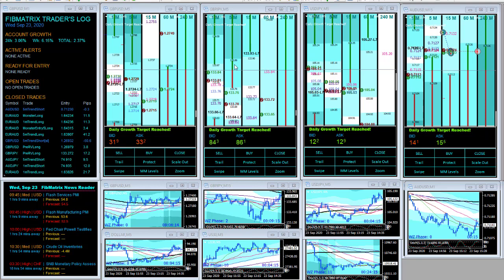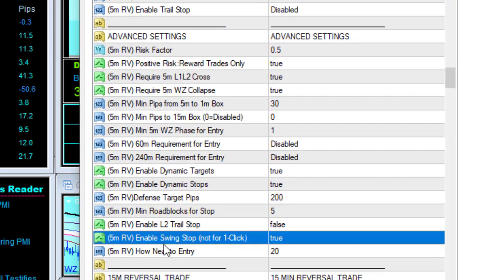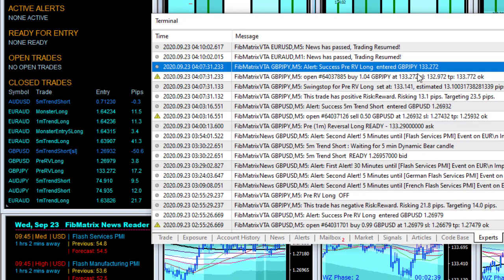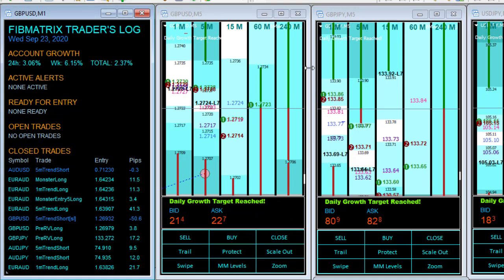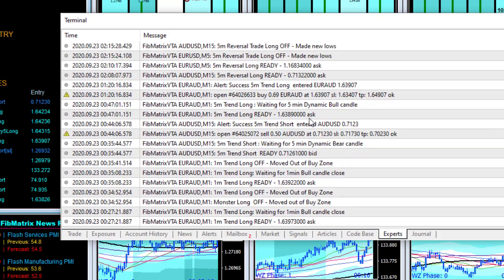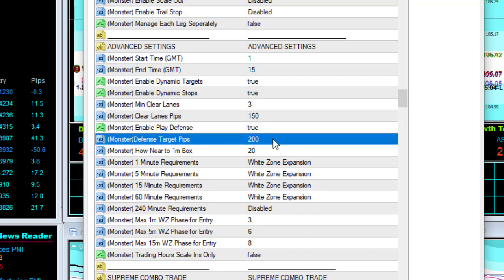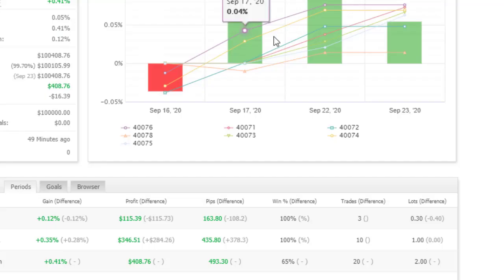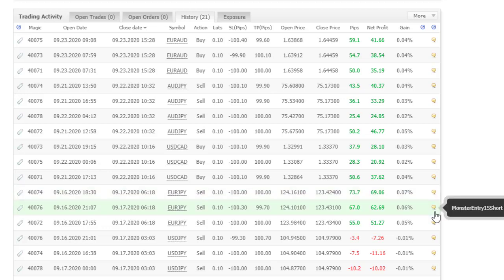FibMatrix VTA v2.22 Forex Trading Software Released- Positive Risk Reward Ratio - New Monster Setup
Now for Reversal Trades: FibMatrix can filter out trades that have poor risk reward ratios to improve trading results. We all know how important risk reward ratios are to trading a disciplined money management strategy. Also some new Monster Trend Bot settings are explored.